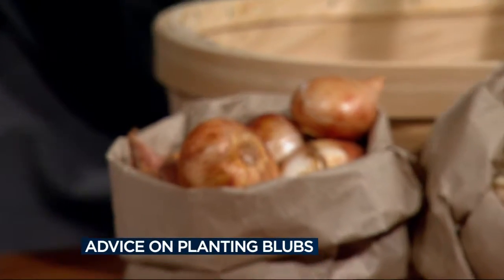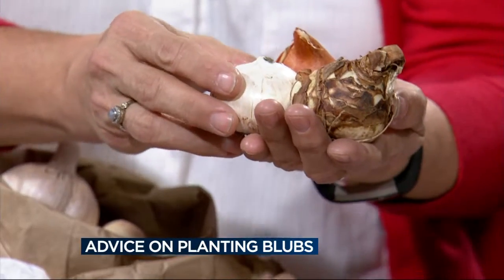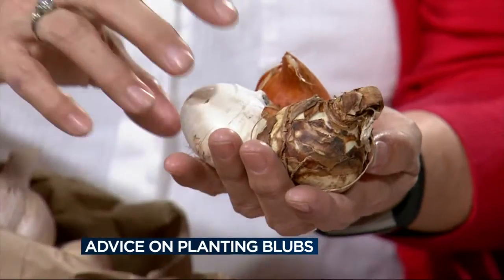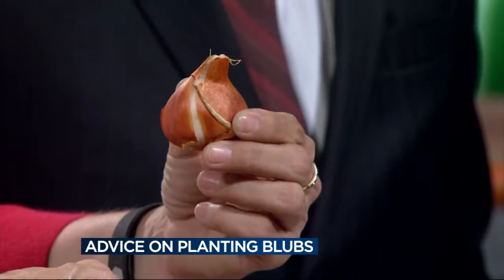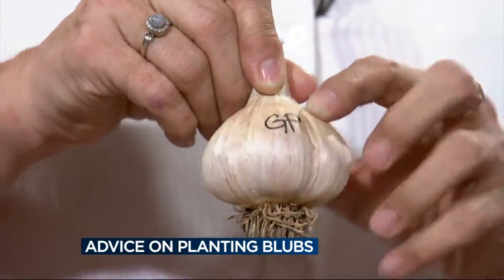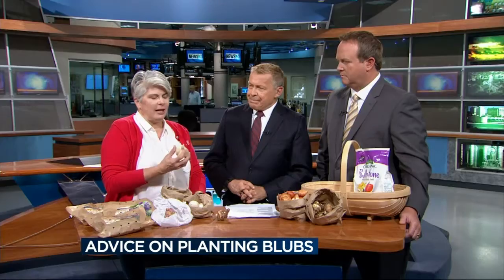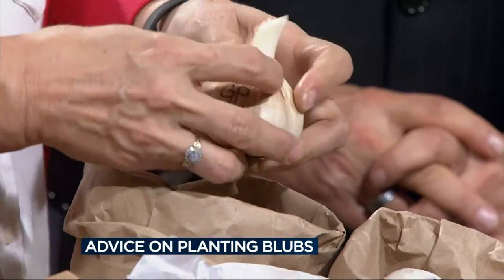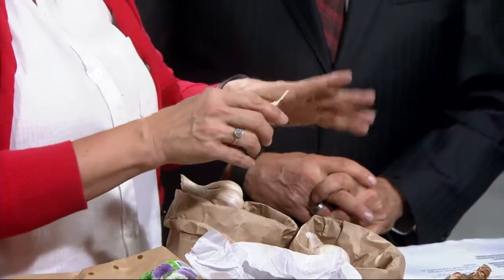Lisa Briggs talks about how to plant bulbs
Lisa Briggs from the Bruce Company talks about how to plant bulbs in the fall.